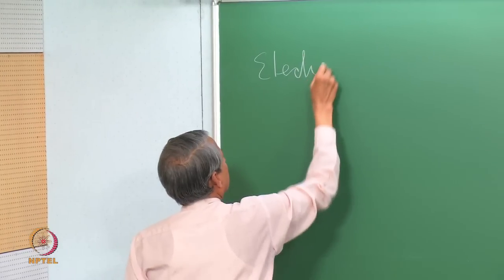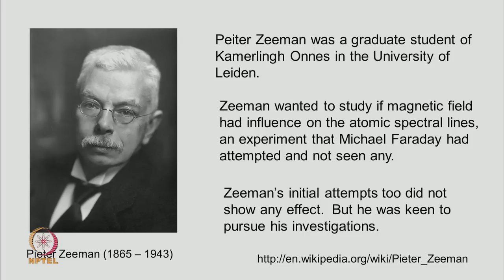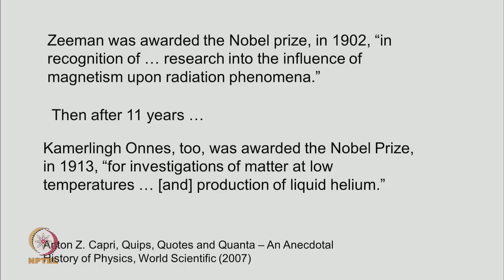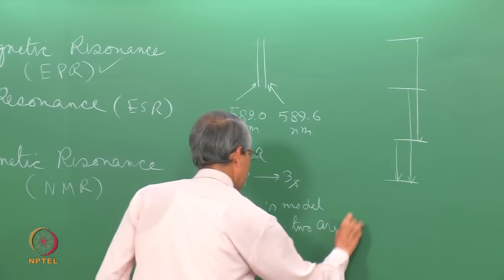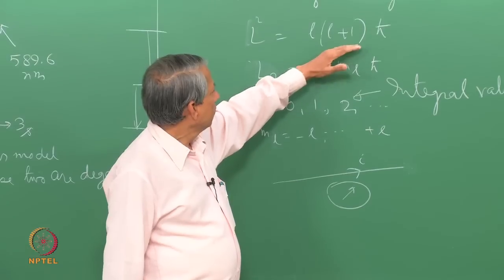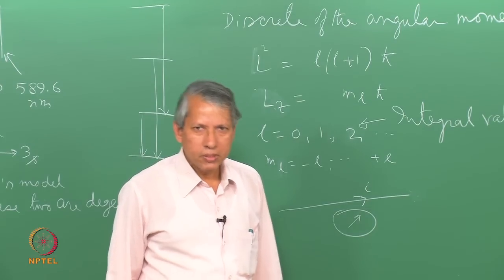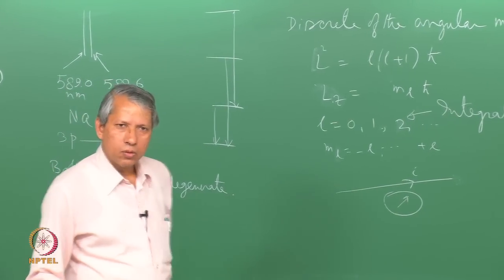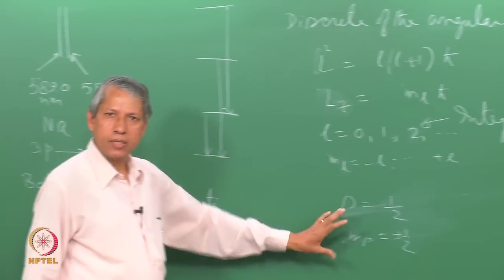Mod-01 Lec-01 Remembering the Masters: From Zeeman to Zavoisky